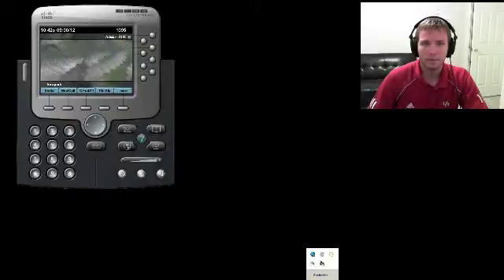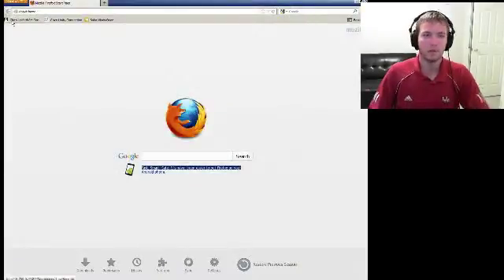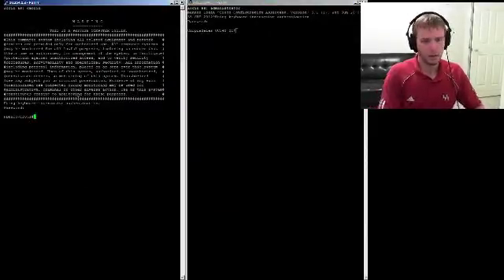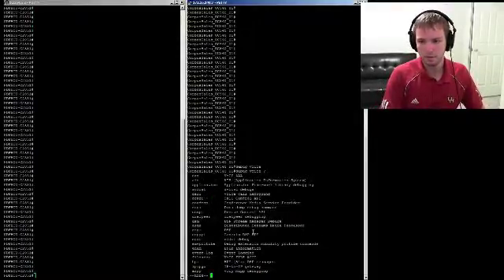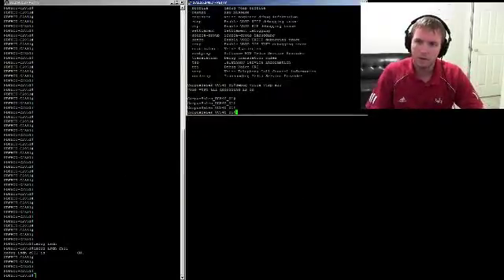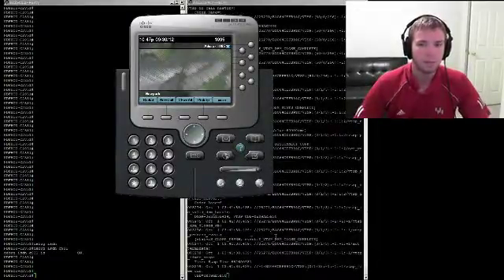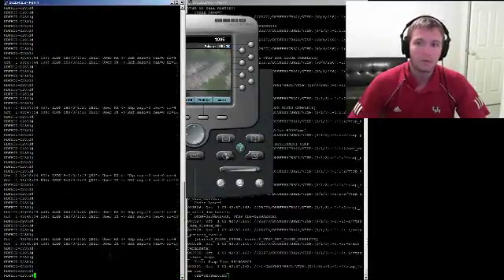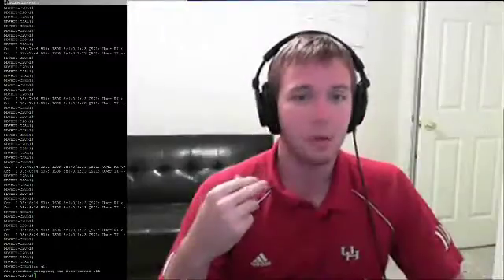Cisco Telecommunications Troubleshooting 101 - Provider Proof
I walk you through basic troubleshooting for potential issues with the provider. Alot of certification training and books show you how to troubleshoot issues inside the phone system, but not many show you how to deal with problems with the provider and what information they need to get you.